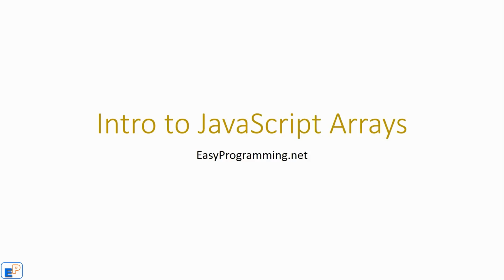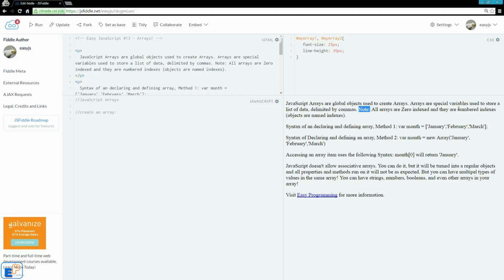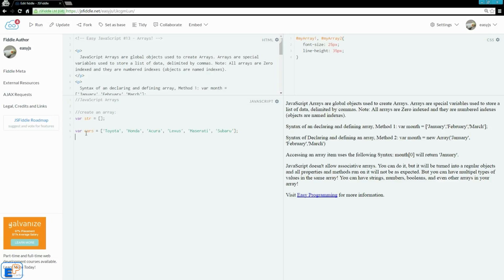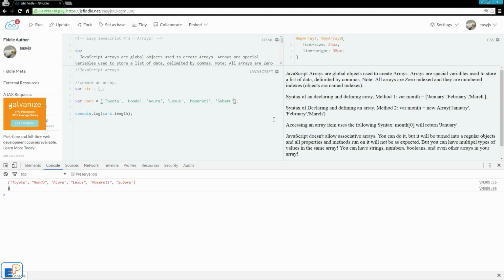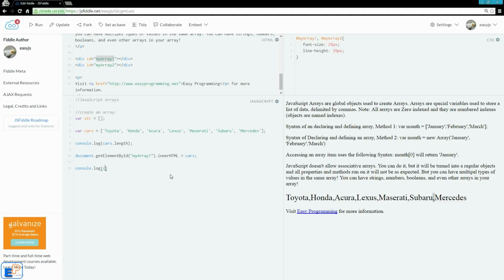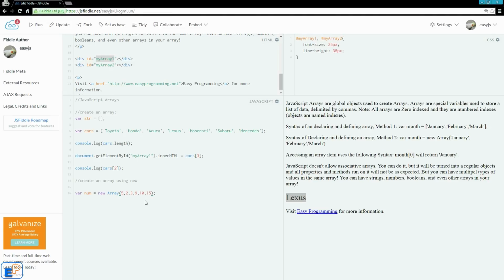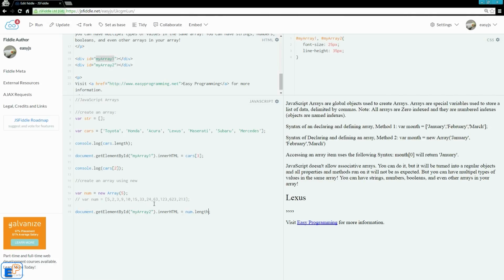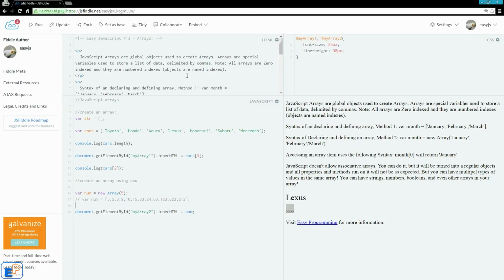Easy JavaScript - Intro to Arrays (13)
Welcome to the thirteenth Easy JavaScript Tutorial, Beginner JavaScript Tutorial, part of Easy Programming! This tutorial introduces arrays in JavaScript.

Generally speaking, an array is a special variable used to store a list of data. You can access each list item by using their numbered index (unlike other programming languages, you cannot use named indexes for JavaScript arrays). This tutorial only covers one-dimensional arrays.

to view my other programming tutorials! Find videos of C++ tutorials, Excel tutorials, and JavaScript Tutorials.